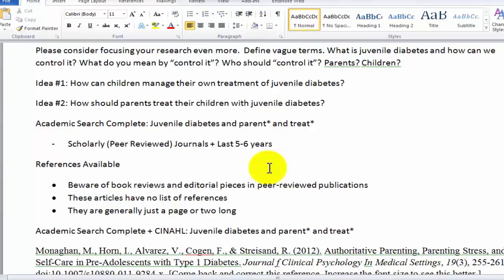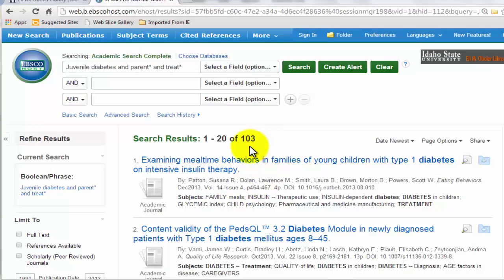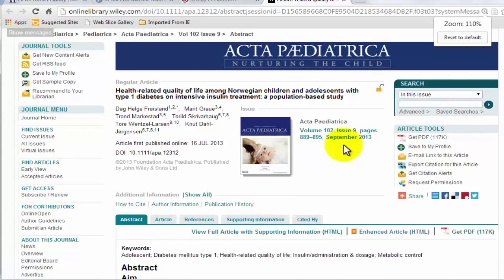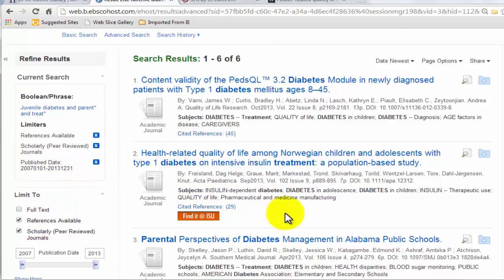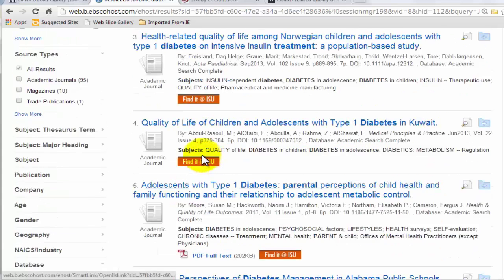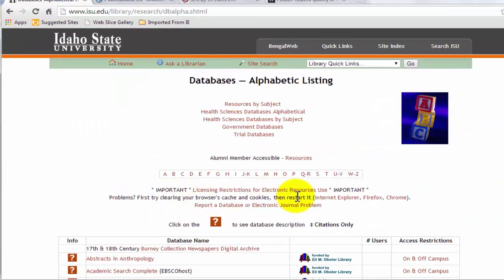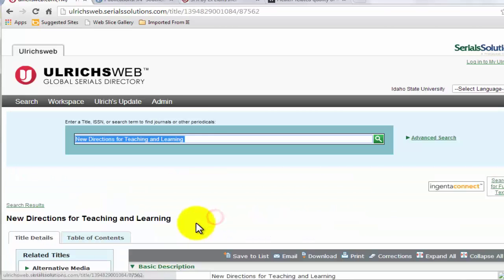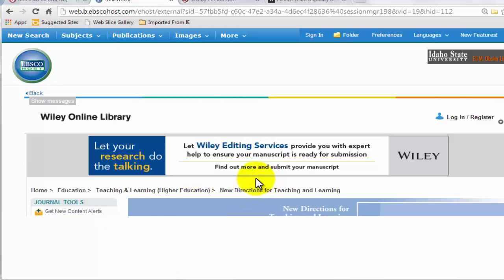Peer reviewed Articles Sp16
Finding peer-reviewed articles in Academic Search Complete. Using Ulrichsweb to verify that a journal is peer reviewed.